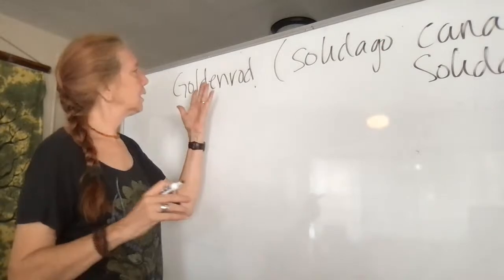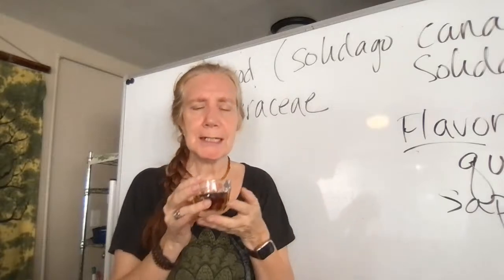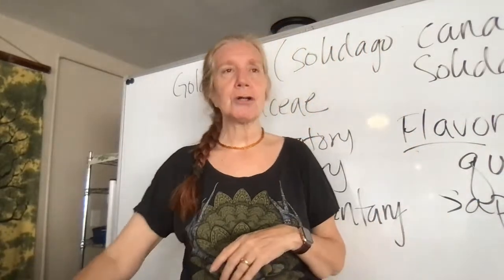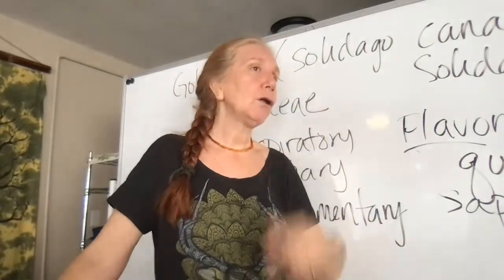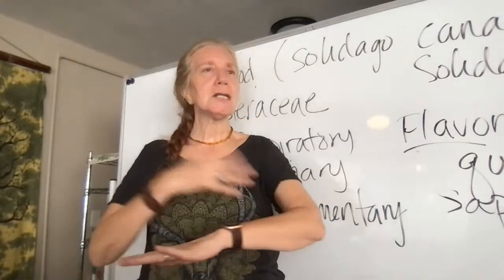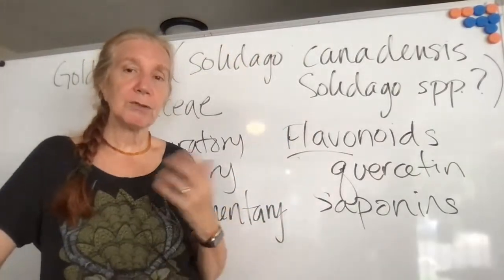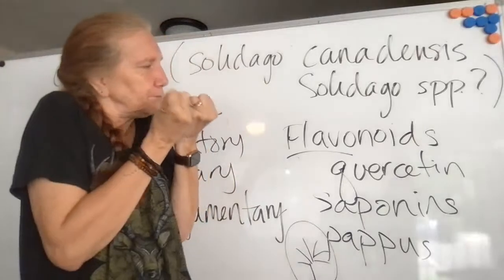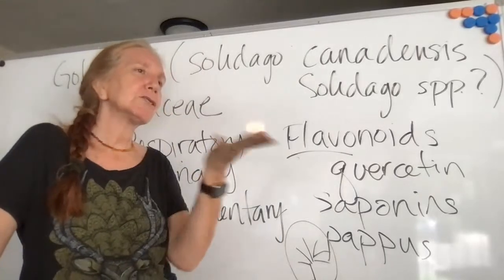Monday Plant Exploration: Goldenrod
Join us in-person in the Green Wisdom classroom at 712 Cedar Ave (Next door to the Apothecary) on Monday mornings, for an hour-long exploration of a new herb each week.
Or make a cup of the Tea of the Week and join us online on our YouTube

2/20: Cayenne
2?27: Yarrow
3/06: Oat
3/13: Comfrey
3/20: Horsetail
3/27: Lemon Balm
4/3: Dandelion
4/10: Gotu Kola
4/17: Lavender
4/24: Nettle
5/1: Hawthorn
5/8: Chamomile
5/15: Calendula
5/22: Meadowsweet
5/29: Memorial Day, No Class
6/5: Oregano
6/12: Plantain
6/19: Skullcap
6/26: No Class
7/03: St. John's Wort
7/10: Red Clover
7/17: Spilanthes
7/24: Rose
7/31: Marshmallow
8/7: Milk Thistle
8/14: Mulllein
8/21: Vitex
8/28: Raspberry Leaf
9/4: No Class
9/11: Fenugreek
9/18: Goldenrod
9/25: Angelica Root
10/2: Gymnema
10/9: Guest Speaker
10/16: Reishi
10/23: Schizandra
10/30: Rosemary
11/6: Sage
11/13:
11/20: Yellowdock
11/27: Burdock
12/4: Thyme
12/11: Cinnamon
12/18: Ginger